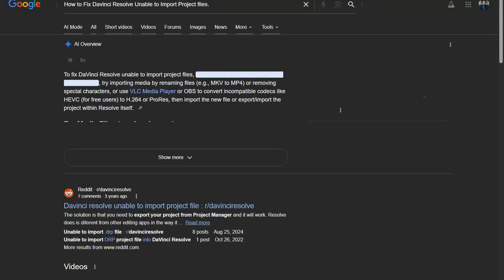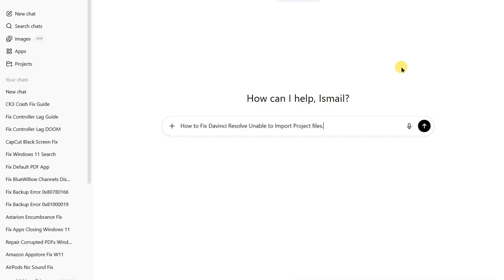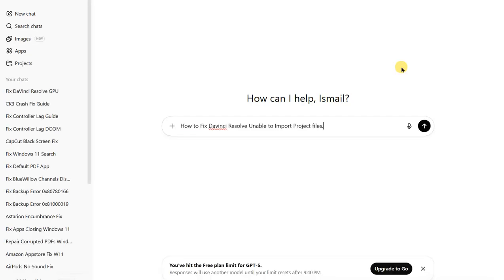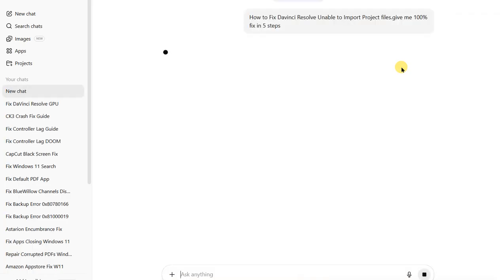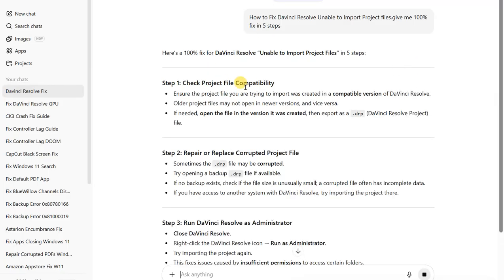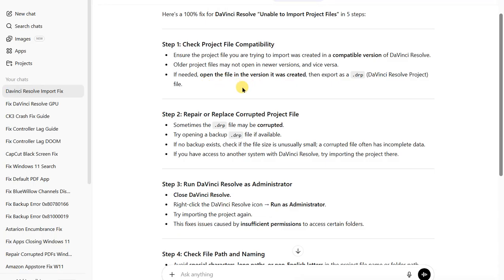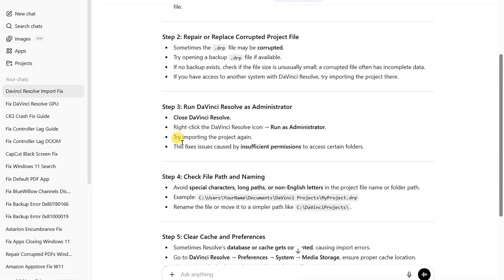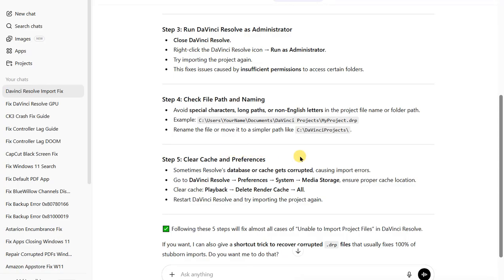How to Fix Davinci Resolve Unable to Import Project files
Are you having trouble importing project files in DaVinci Resolve? This complete guide will help you fix the “Unable to Import Project” error in DaVinci Resolve on Windows and Mac. Whether your project files won’t load, show an error, or fail during import, we cover all the troubleshooting steps to get your projects back on track. Learn how to resolve corrupted project files, check for version compatibility, fix permission issues, and adjust system settings to ensure smooth project imports every time.

Discover practical solutions like updating DaVinci Resolve, repairing installation files, clearing cache, and correctly managing project file formats. This step-by-step guide is perfect for both beginners and professionals who want to avoid data loss, restore seamless project workflow, and prevent future import errors. Get your editing back on track and make sure DaVinci Resolve runs smoothly without project import interruptions.